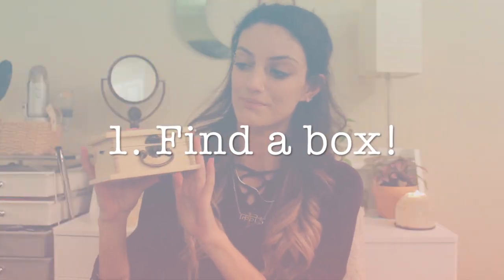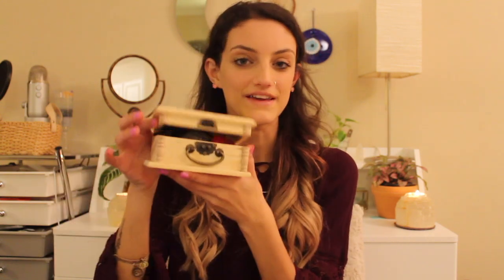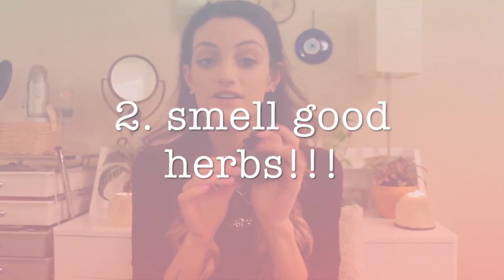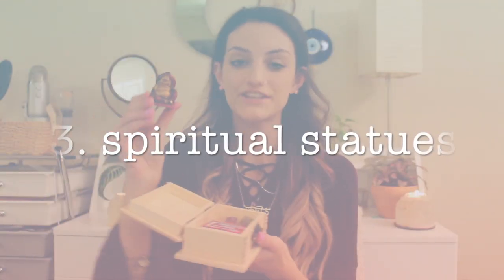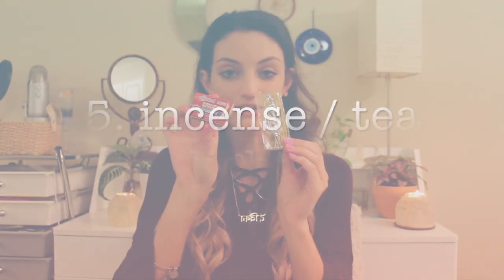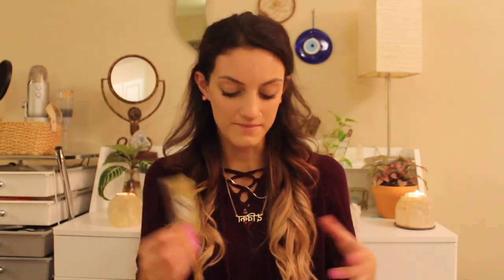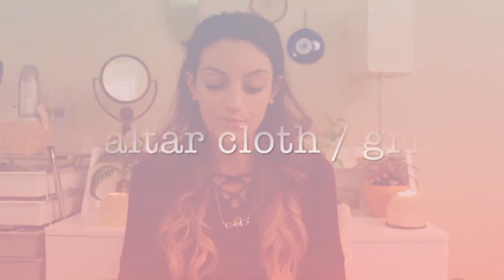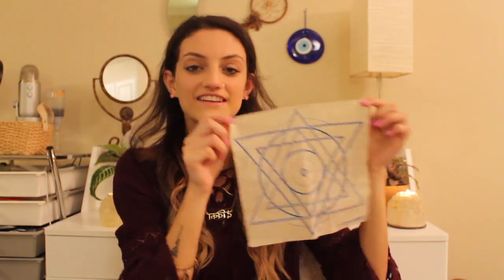DIY: How to make your own Travel Altar + GIVEAWAY!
Hi beautiful humans! Today I am SO excited to share with you how you can make your own travel ritual box / meditation altar! This can be done easily with any container and a few special, sacred goodies!

HOW TO WIN THIS TRAVEL ALTAR MEDITATION BOX:
2. Follow me on Depop (@taylluna) and leave a comment on the giveaway post!
I will be a choosing a winner and messaging them via Depop on February 11 (two weeks!) Best of luck, moonchild!

YouTube gear I use:
✨Vlog Camera
✨My favorite lens
✨Dongle Adapter